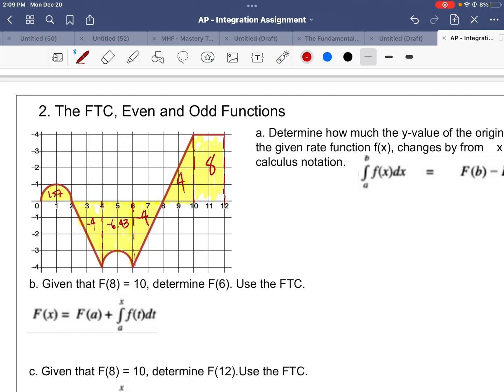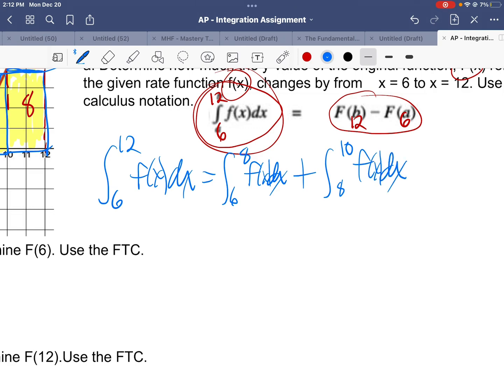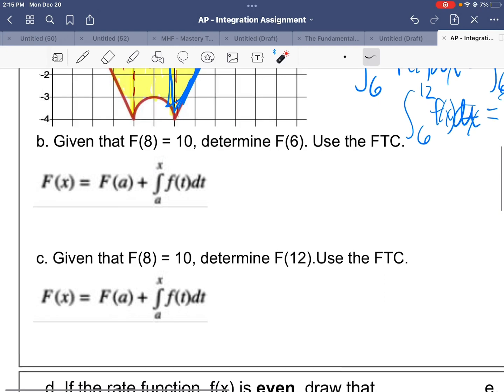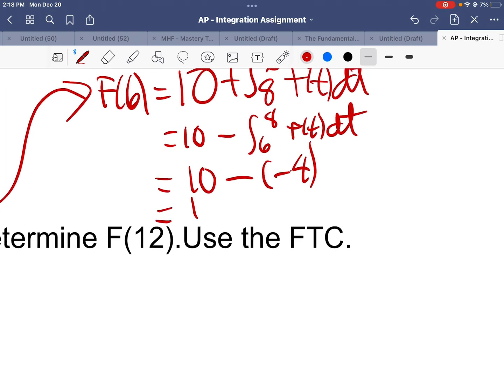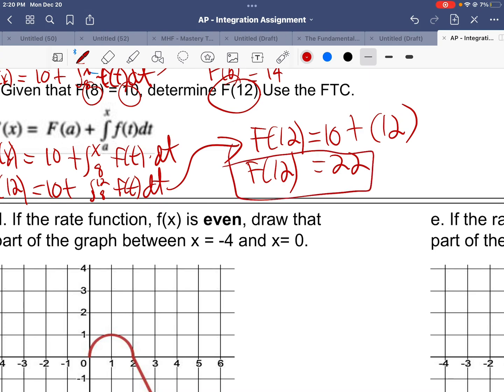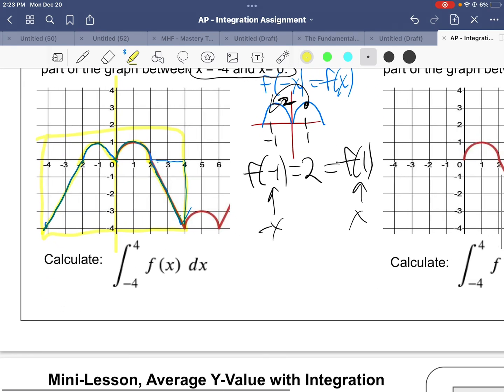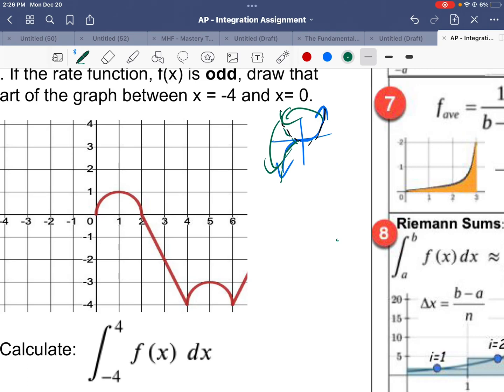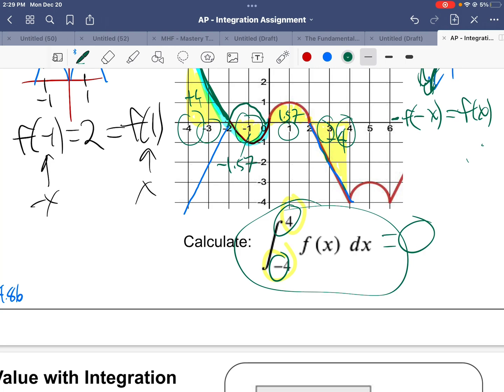AP - FTC and Integrals of Even and Odd Functions